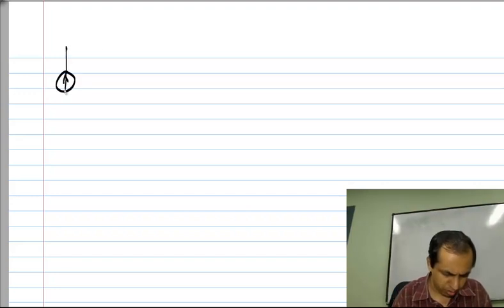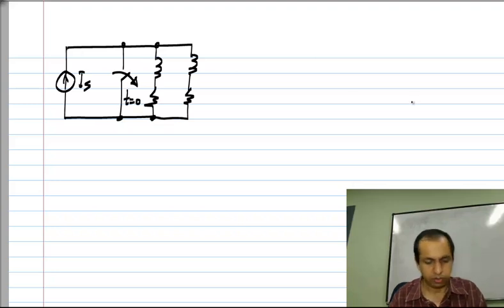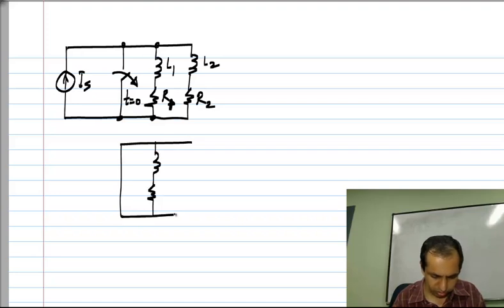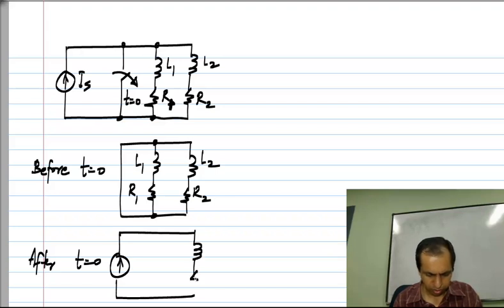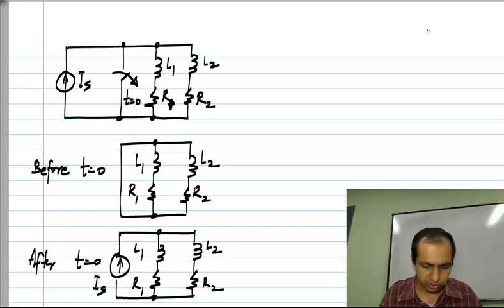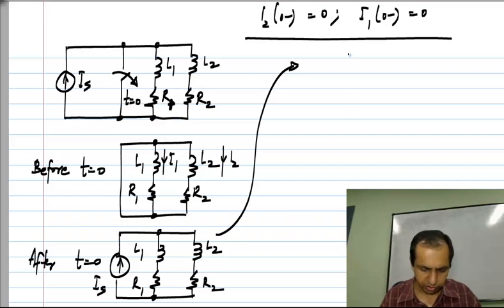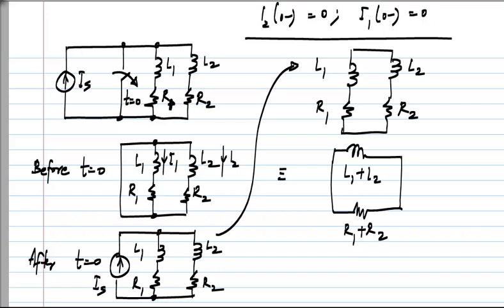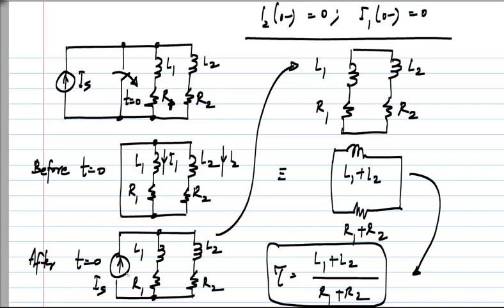First order RL circuit with discontinuous inductor current-Example